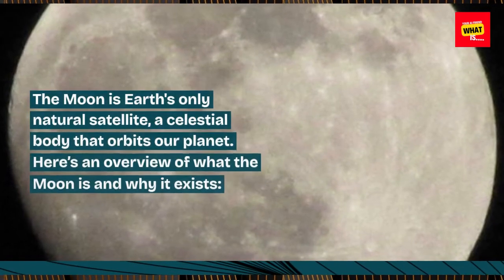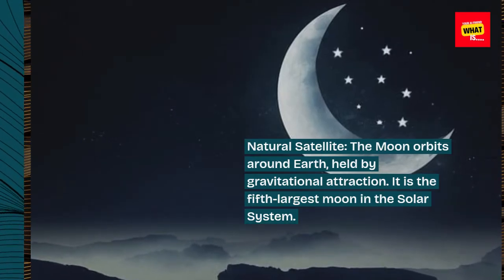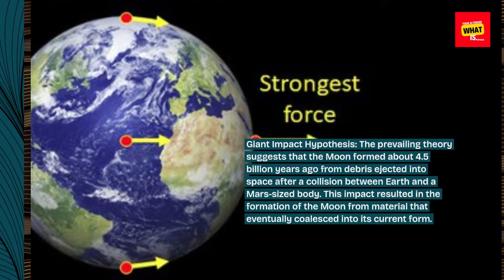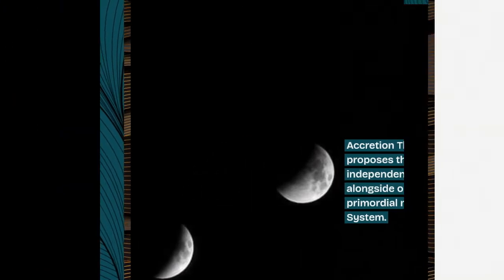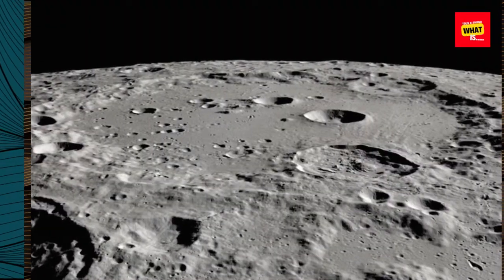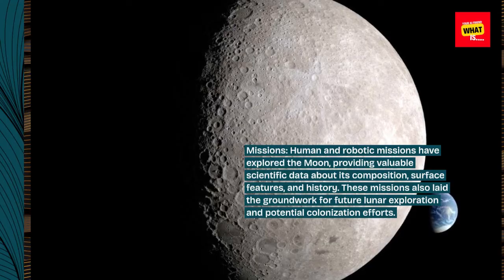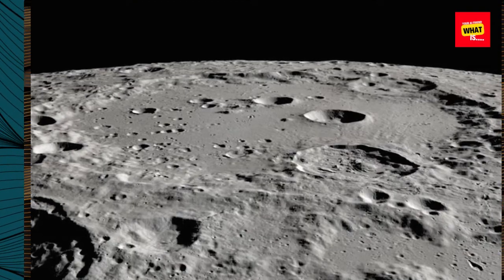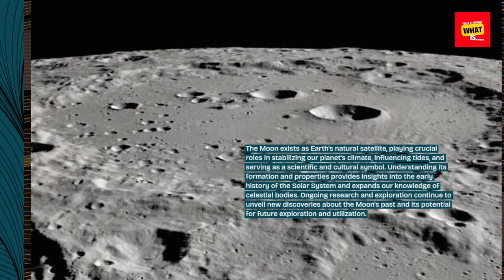What is Moon? Why it exist?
Explore the Moon, Earth's natural satellite, its formation, characteristics, and its influence on Earth's tides and climate.